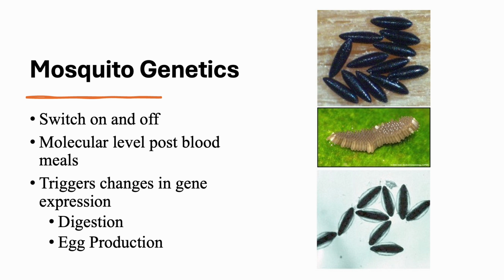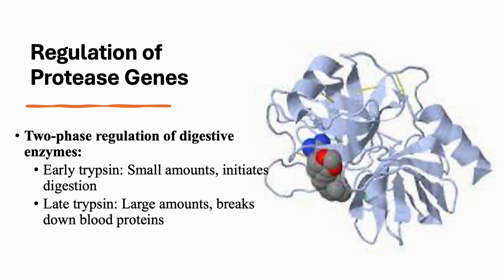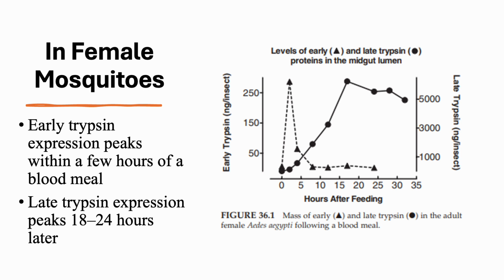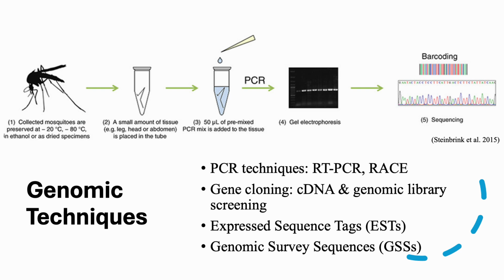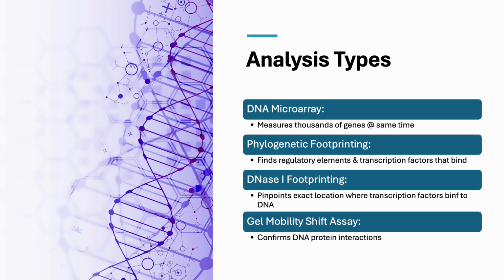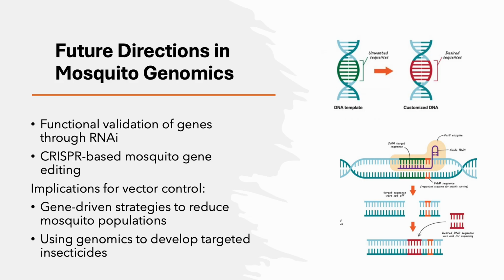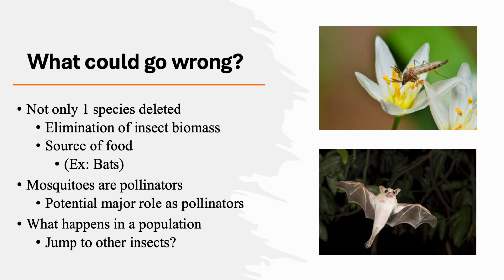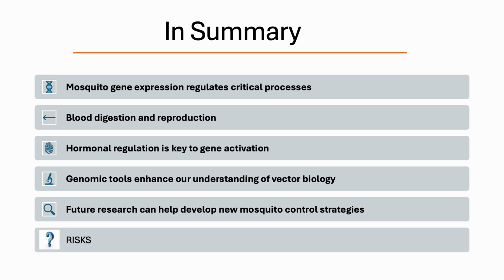Rosas CH36 GeneExpression+Genomics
Overview of chapter 36 - Vector Biology